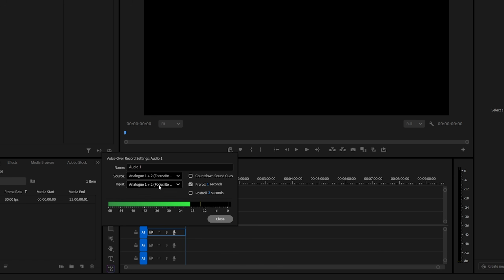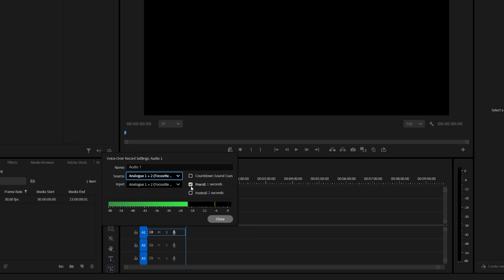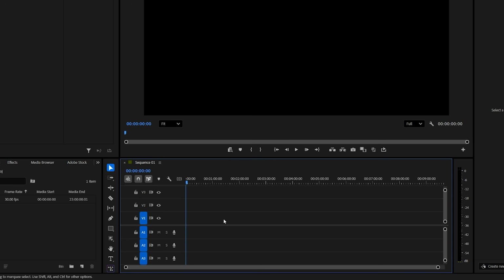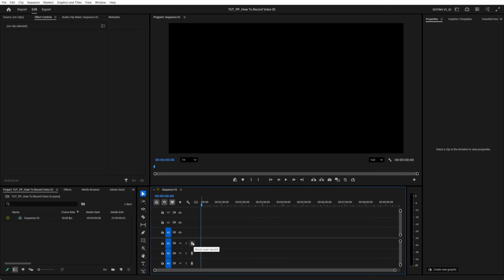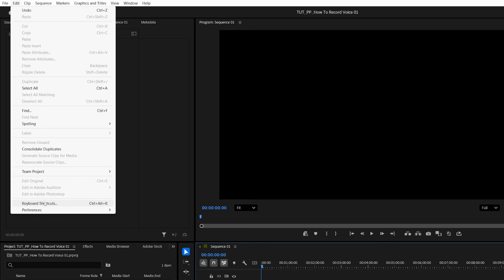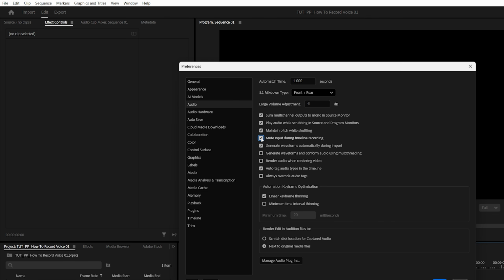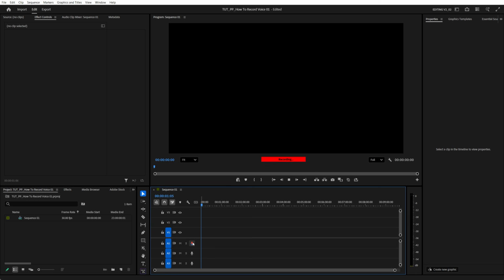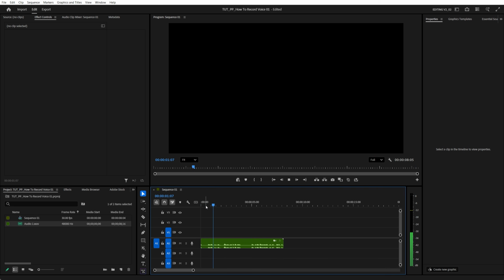How to Record Voiceover in Premiere Pro | Full Tutorial